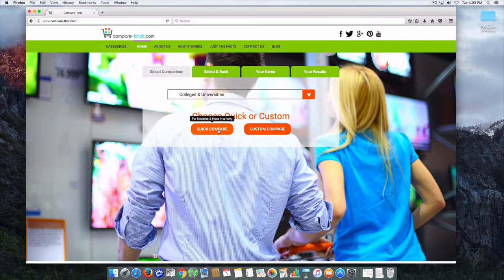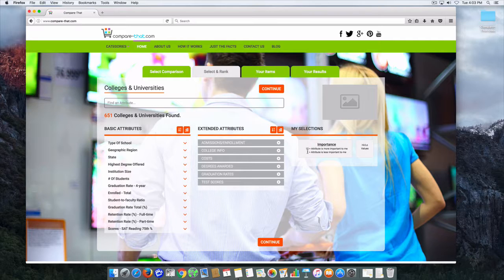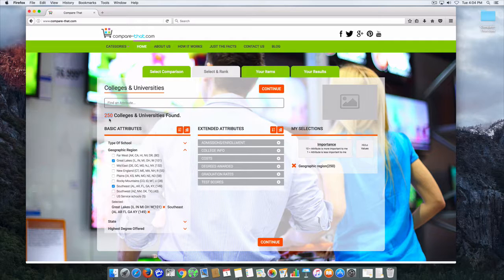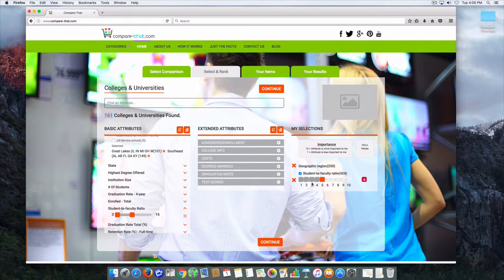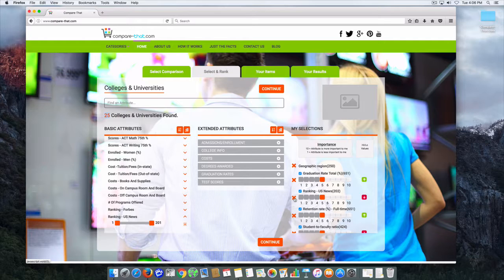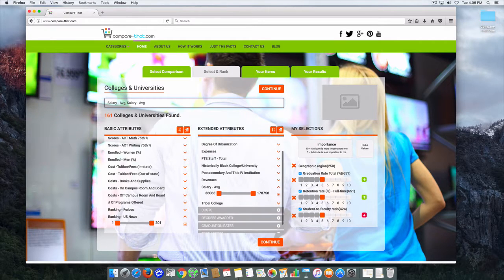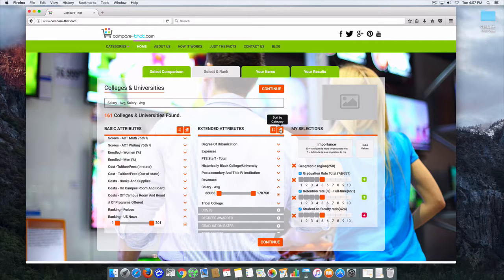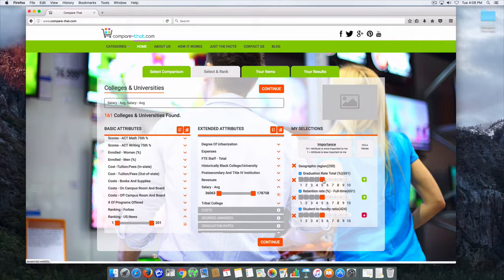Select & Rank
This video describes the process for selecting and ranking your attributes for a side-by-side comparison.